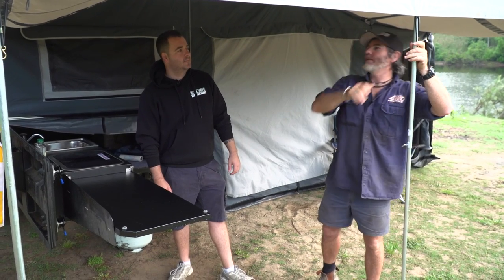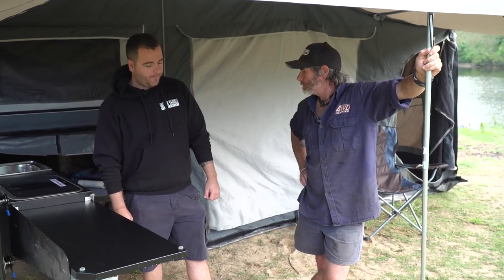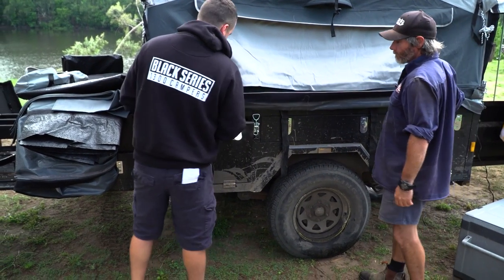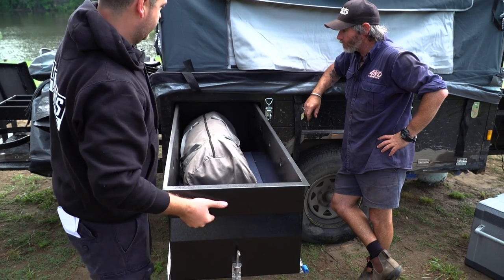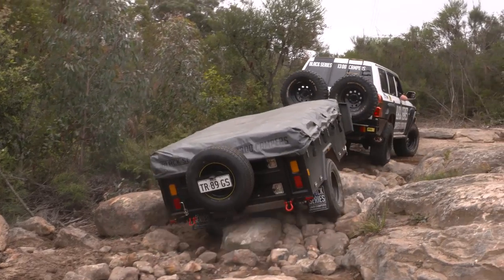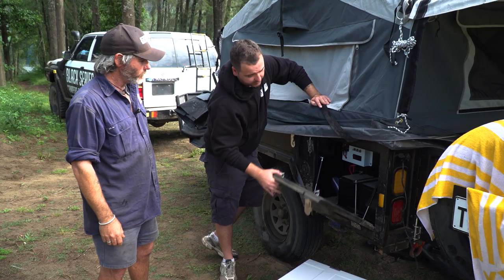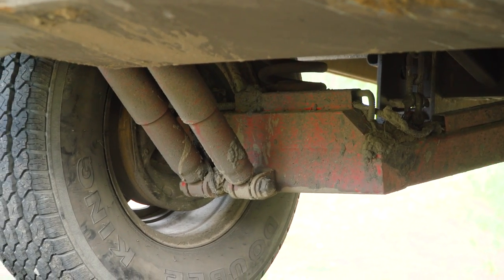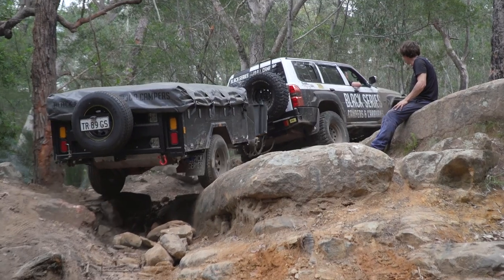BLACK SERIES Offroad ALPHA Camper Trailer - Walk Through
With its impressive carrying capacity and convenient side boxes for storage, the “Alpha” is the perfect big family or long distance tourer. This trailer is tough, practical, and ready for that trip of a lifetime. Hammertone powder coated with a galvanised draw bar, the “Alpha” is made to handle even the harshest environments.